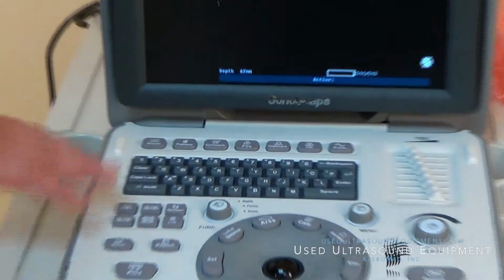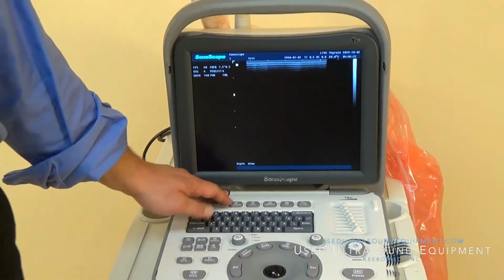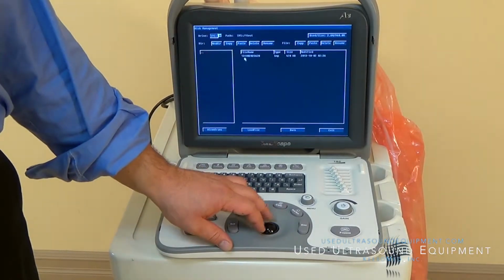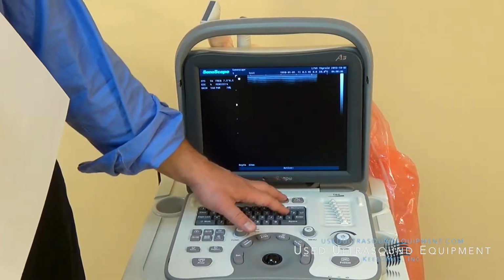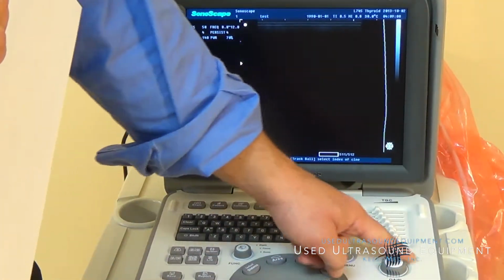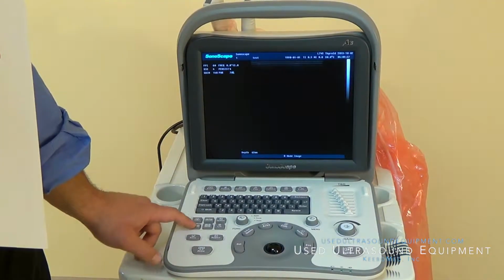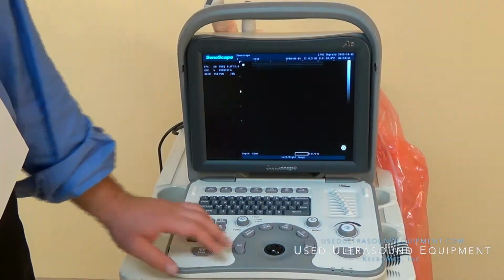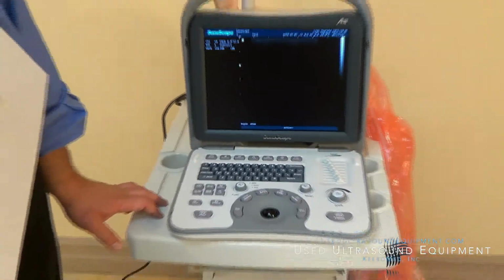Buy Abdominal Ultrasound Machine | SonoScape A6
Learn all the keyboard features and functions in this instructional video. Buy abdominal ultrasound machines from KeeboMed.